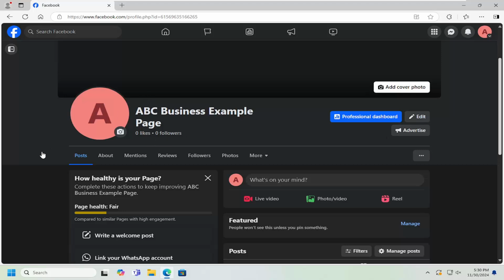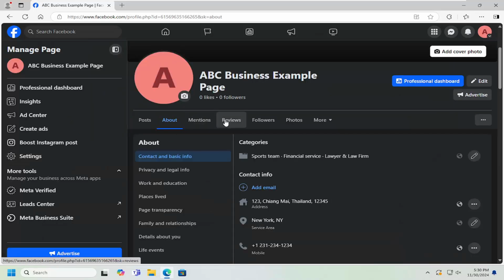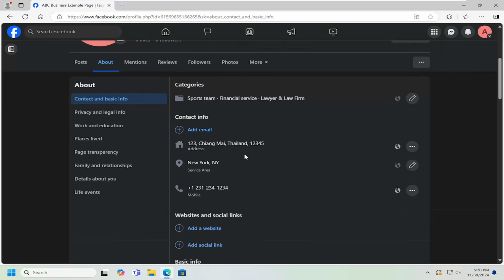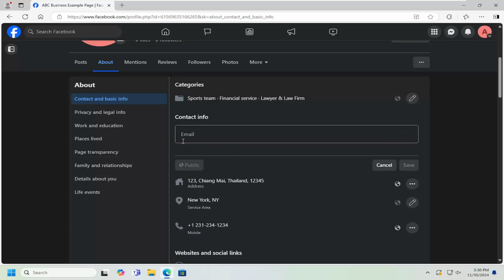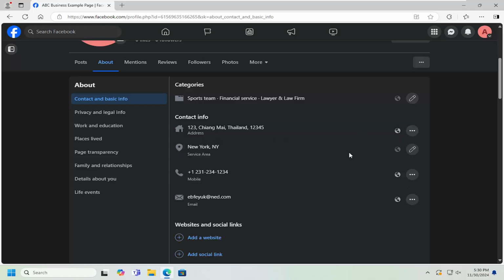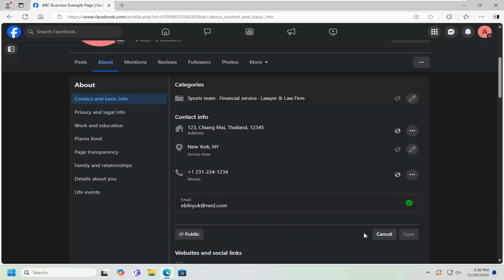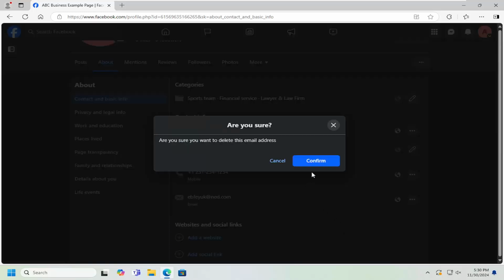How To Change Email Address In Facebook Business Suite [Tutorial]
However, users often face challenges navigating through the app or web interface, especially after recent updates that might shift where the settings are located. Common issues include difficulty finding the specific section to update account information or confusion between changing the email for the Business Suite versus a personal Facebook account.

Issues addressed in this tutorial:
how to change Facebook business suite to normal page
how to change email on Facebook business page
how to change email on business Facebook page
change email Facebook business page